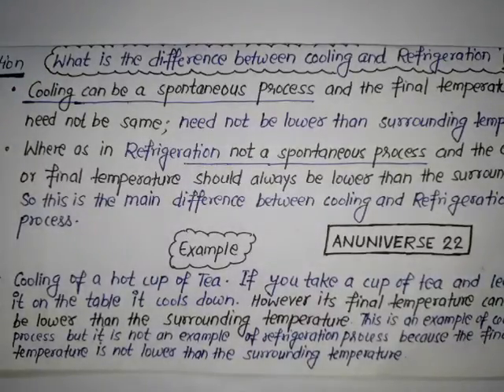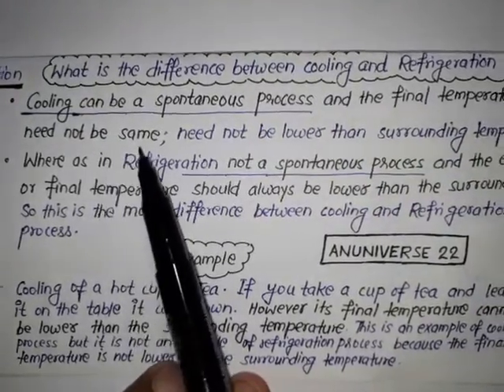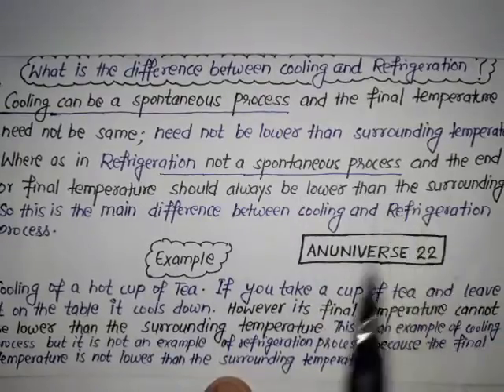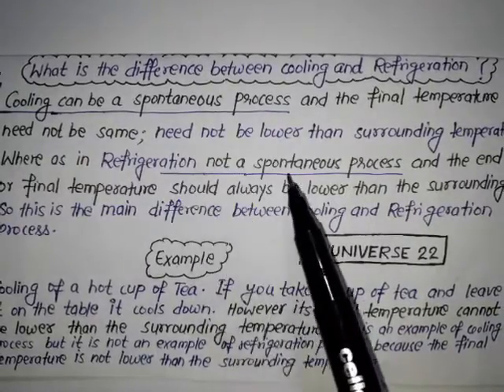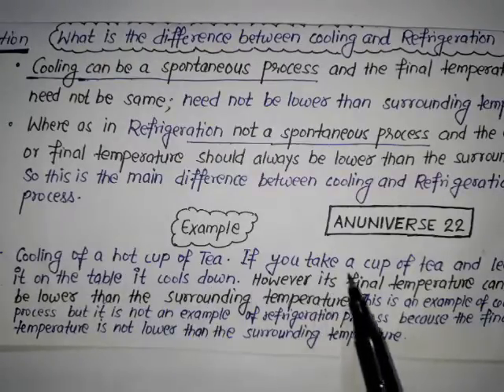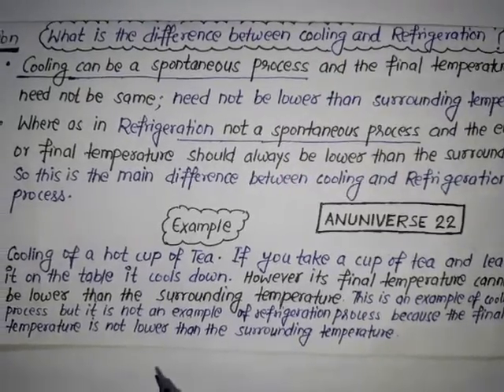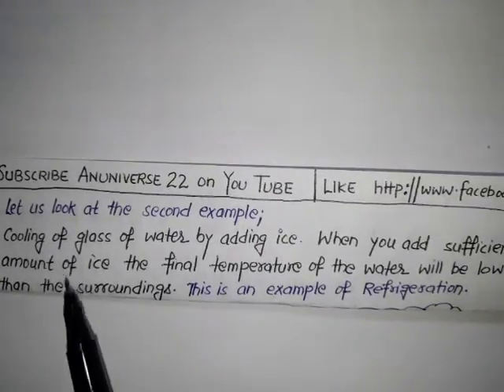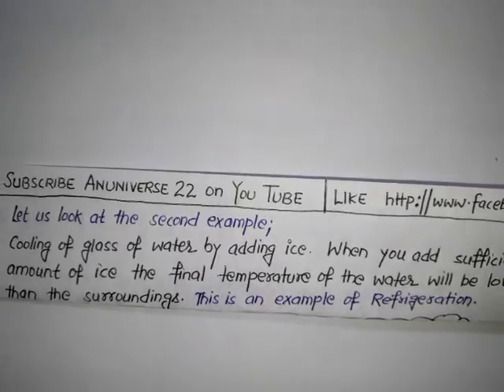COOLING AND REFRIGERATION DIFFERENCES - ANUNIVERSE 22